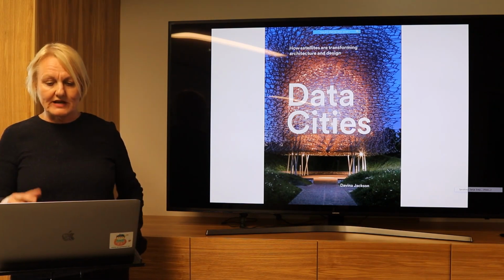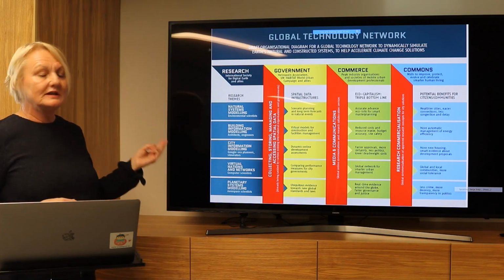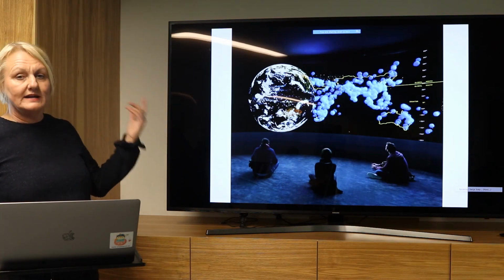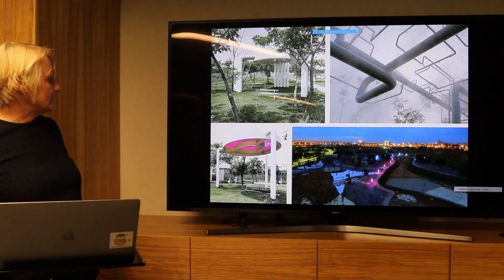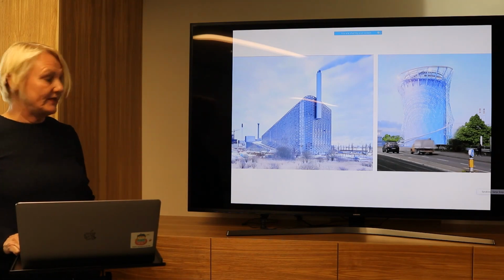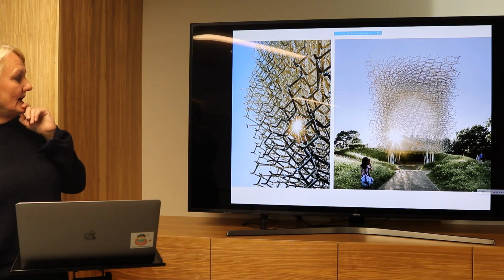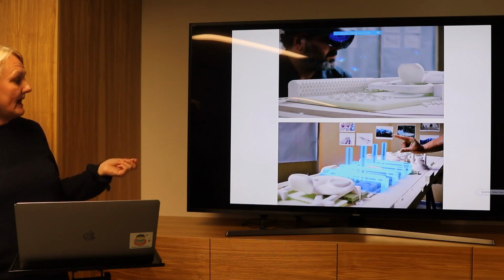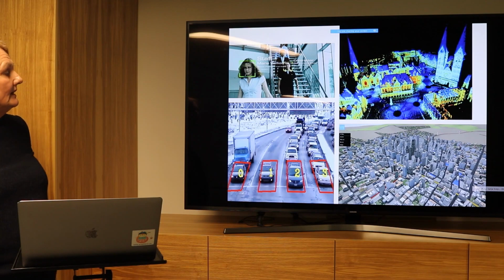Satellites and urban design - Davina Jackson